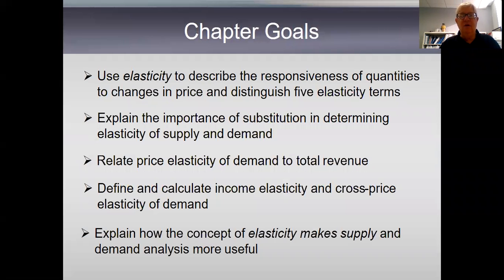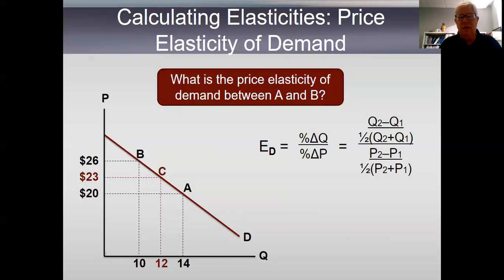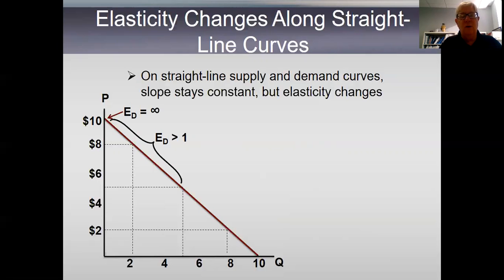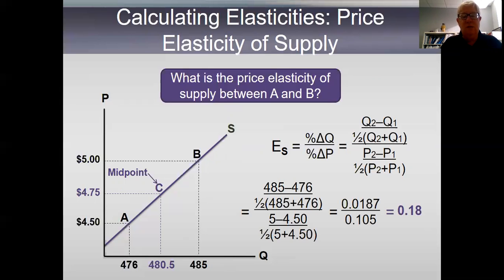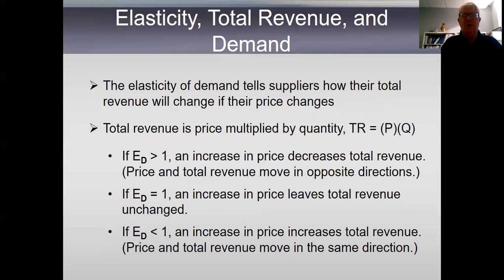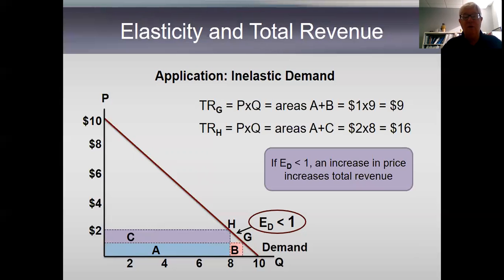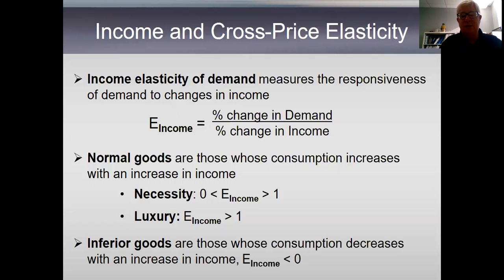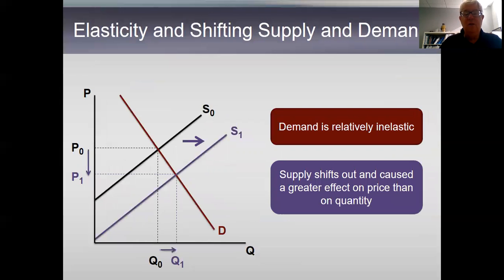ECO 101 - Chapter 6